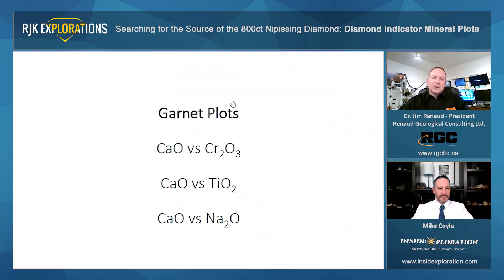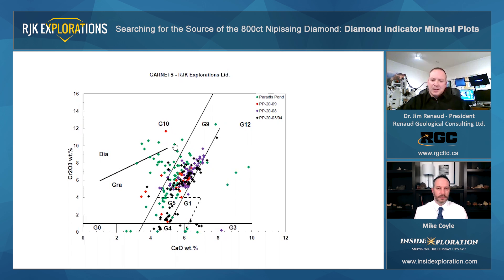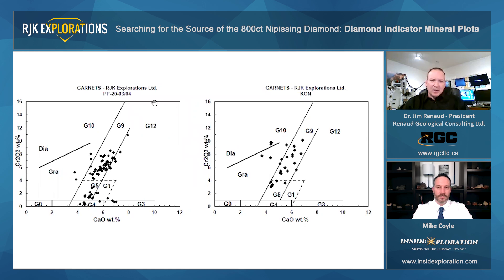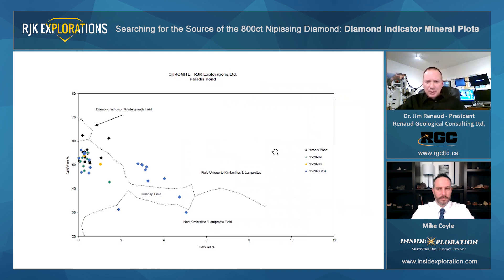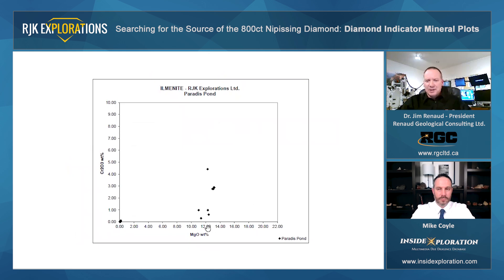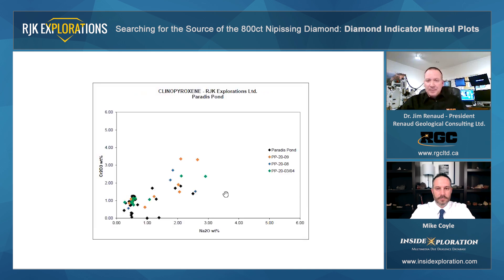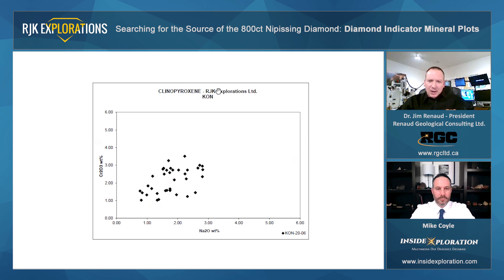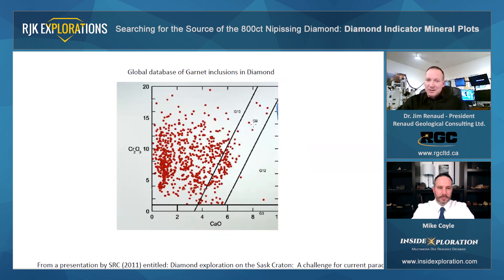RJK Explorations - Understanding Diamond Indicator Mineral Indicator Plots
The search for the source of the 800 carat Nipissing diamond is looking very promising as the evidence continues to stack up. RJK has done an excellent job of identifying previously undiscovered kimberlites and so far all indications are that they are hot on the trail. In this video, Jim Renaud, President and founder of Renaud Geological Consulting was kind enough to take the time to explain the indicator mineral plotting process to help investors better understand how to read the graphs and show people why the company is so excited about this project.

Time Stamps

0:00 - 0:34 - Introduction
0:35 - 2:05 - Who is Jim Renaud
2:06 - 2:59 - Diamond Indicator plotting overview
3:00 - 5:24 - Understanding the graphs
5:25 - 7:20 - Paradis Pond and PP 20-09 plot chart Cr2O3 wt.% vs Ca/O wt.%
7:21 - 8:46 - PP 20-03/04 and KON plot chart Cr2O3 wt.% vs Ca/O wt.%
8:47 - 9:17 - Full Eclogetic Garnet plot chart TIO2 wt.% vs Ca/O wt.% (Eclogetic Garnets)
9:18 - 9:59 - Paradis Pond Eclogetic Garnet plot chart, Na2O wt.% vs CaO wt.% (Eclogetic Garnets)
10:00 - 11:01 - Paradis Pond plot chart CR2O3 wt.% vs TIO2 wt.% (Chromium Chart)
11:02 - 11:38 - KON plot chart CR2O3 wt.% vs TIO2 wt.% (Chromium Chart)
11:39 - 12:47 - Paradis Pond Ilmenite plot chart TiO2 wt. % vs MgO wt.%
12:48 - 13:36 - Paradis Ponds Ilmenite plot chart Cr2O3 wt.% vs MgO wt.%
13:37 - 14:06 - KON Ilmenite plot chart TiO2 wt. % vs MgO wt.%
14:07 - 14:25 - KON Ilmenite plot chart Cr2O3 wt.% vs MgO wt.%
14:26 - 16:03 - Paradis Pond Clinopyroxene plot chart Cr2O3 wt.% vs Ca/O wt.%
16:04 - 16:33 - KON - Clinopyroxene plot chart Cr2O3 wt.% vs Ca/O wt.%
16:34 - 16:50 - Comparing RJK samples to other known Diamond Mines
16:51 - 17:52 - Victor Diamond Mine
17:53 - 19:13 - Karowe Diamond Mine in South Africa
19:14 - 19:50 - Global Data Set for Diamond indicator comparison
19:51 - 20:39 - Summary
20:49 - 21:07 - Conclusion